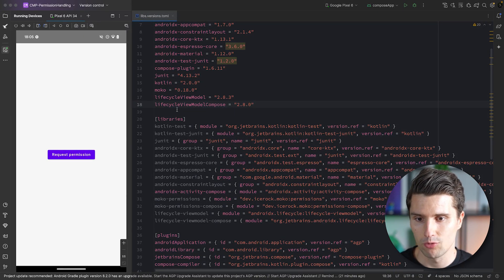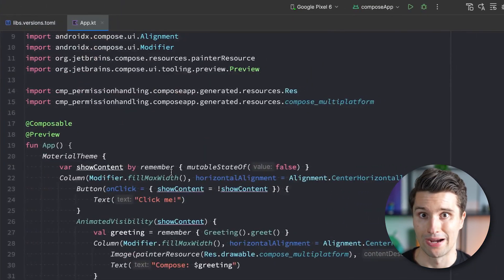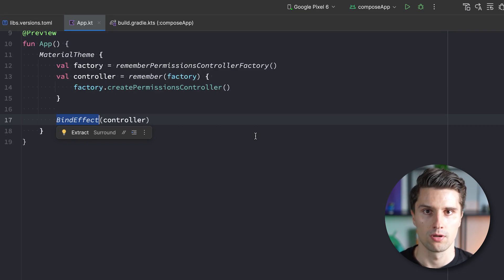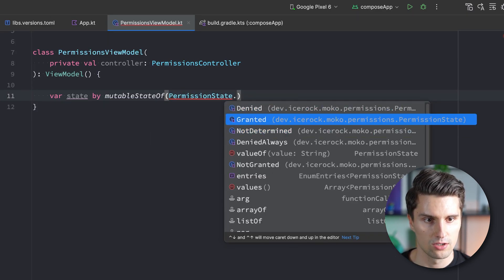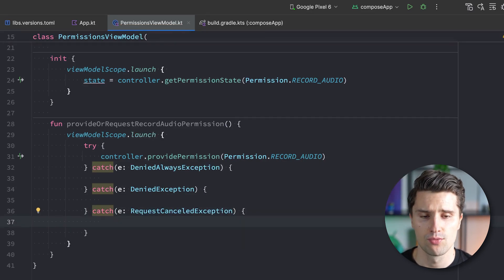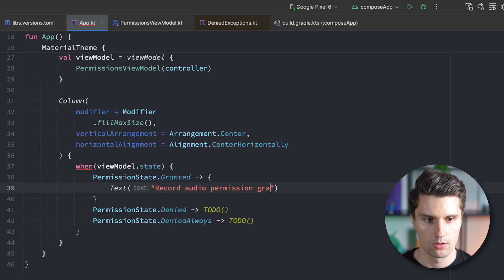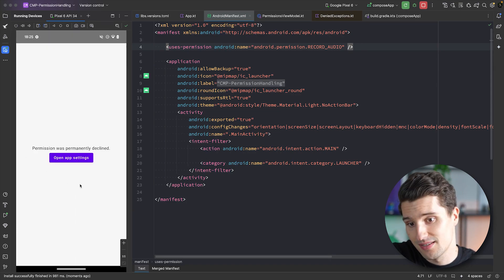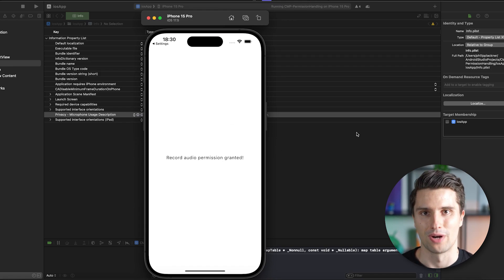Permission Handling in Compose Multiplatform - KMP for Beginners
In this video you'll learn how we can use Moko Permissions to handle permissions across Android and iOS.